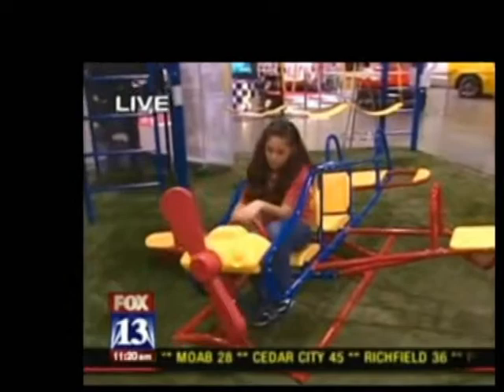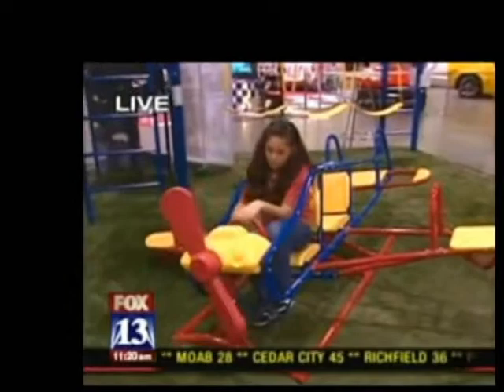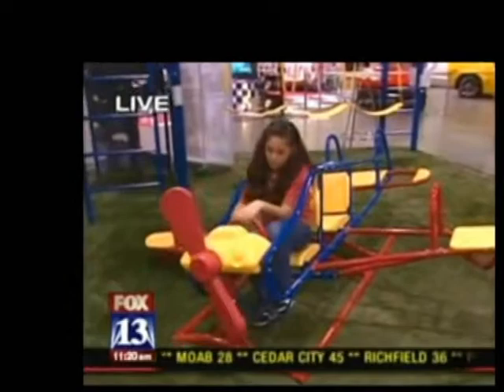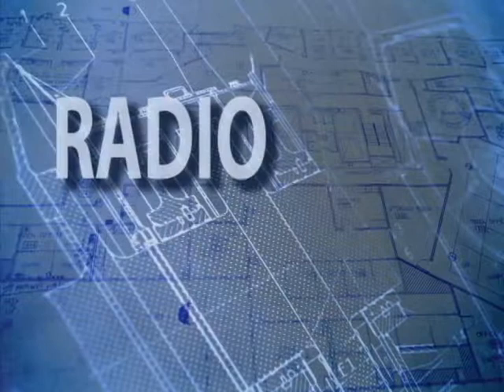Lifetime Products In The News (2009)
Lifetime products are durable, easy to maintain, and available virtually everywhere. It's no wonder they are featured in the news so often. Check out these local and national hits from the last part of 2009.